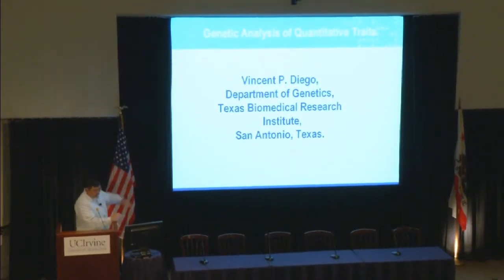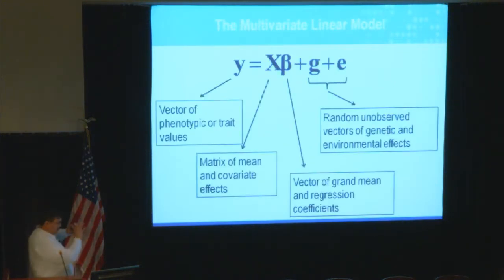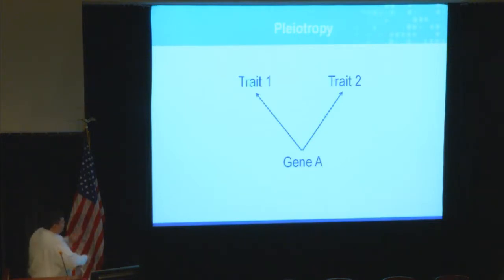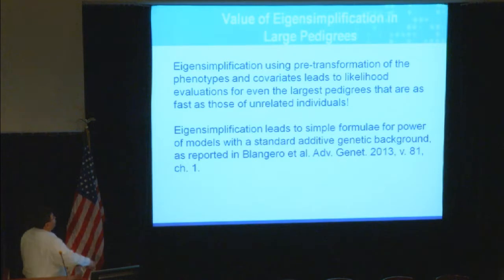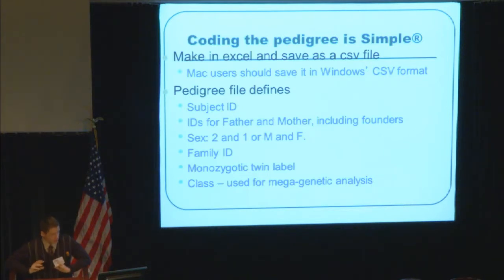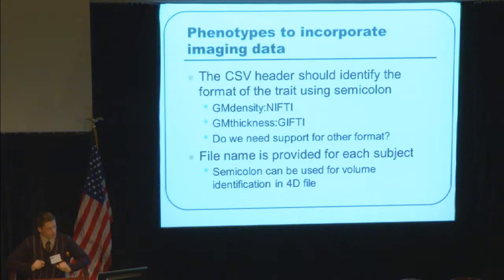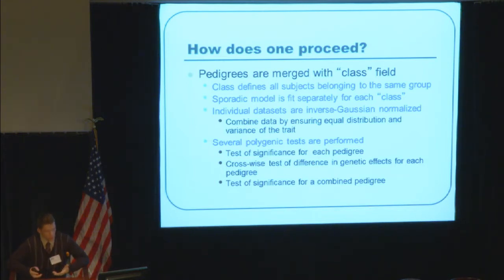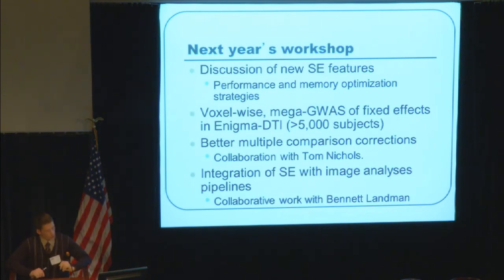UC Irvine International Imaging Genetics Conference - SOLAR Workshop 2014 part 1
* Genetic Analysis of Quantitative Traits
* Using SOLAR-Eclipse for genetic, metagenetic and megagenetic analyses